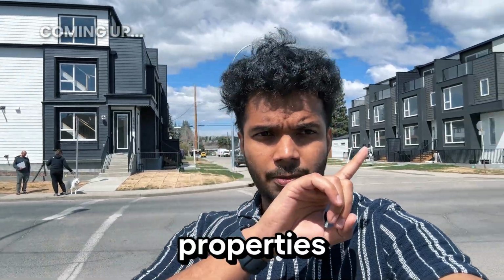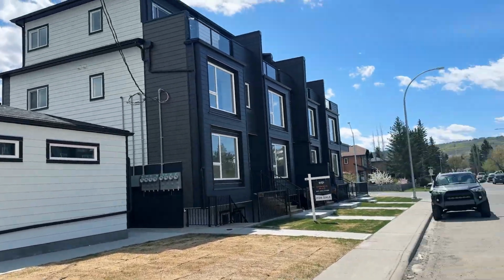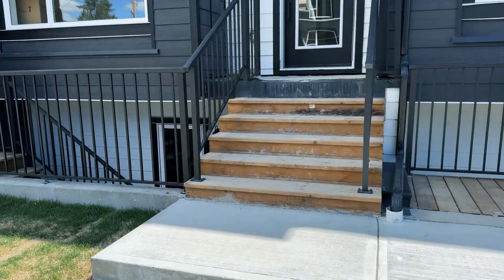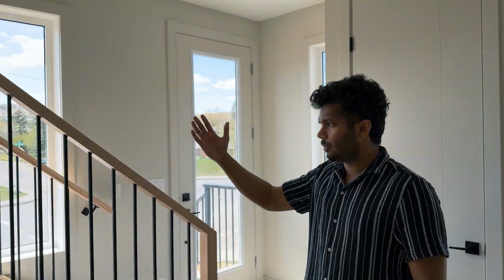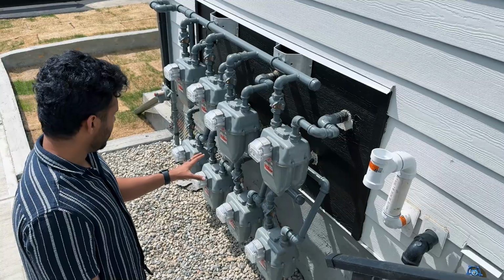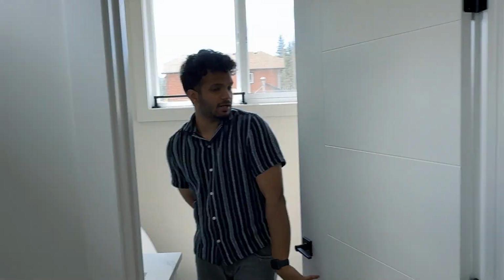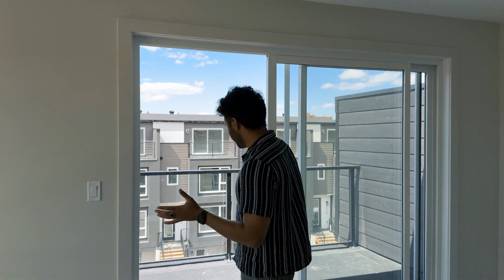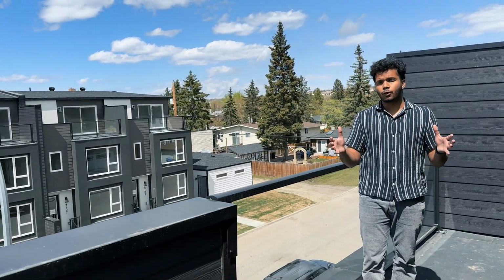Invest in Fourplex with 5% Down in Canada (CMHC MLI) | $2K/Mo Cash Flow & Generational Wealth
Learn how to purchase a **brand-new, move-in-ready fourplex** in Canada for **only 5% down** using the **CMHC MLI Select Program**—a government-backed initiative designed to help investors build generational wealth through low-risk, high-cash-flow real estate. In this video, I’ll walk you through the entire property, break down the financials, and explain why this program is a game-changer for first-time and seasoned investors alike.

**Video Highlights:**
- **Full Walkthrough**: Explore a modern 3-story fourplex with 4 bedrooms, 3.5 bathrooms, and a legal 1-bedroom basement suite (perfect for rental income).
- **CMHC MLI Select Program Explained**: How to qualify for a **50-year amortized mortgage** with just **5% down** ($160k on a $3.2M property) and why this drastically lowers your monthly payments.
- **Cash Flow Breakdown**: See how this property generates **$2,000+ monthly profit** after mortgage, taxes, and maintenance.
- **Risk Mitigation**: New builds come with a **10-year builder warranty**, covering structural defects, plumbing, electrical, and appliances.
- **Step-by-Step Guide**: How to apply for the program, secure financing, and close on this turnkey investment.

**Why This Fourplex is a Smart Investment:**
This property is already constructed and ready for occupancy, eliminating construction delays or hidden costs. Located in a high-demand rental area, it’s designed for maximum income with separate units, modern finishes, and energy-efficient features. The basement suite adds an extra revenue stream, making it ideal for investors who want to scale their portfolios with minimal effort.

**Key Benefits of the CMHC MLI Select Program:**
1. **5% Down Payment**: Save $400k+ compared to traditional 20% down requirements for multifamily properties.
2. **50-Year Amortization**: Reduces monthly mortgage payments, boosting cash flow from day one.
3. **Government-Backed Security**: The program incentivizes purpose-built rentals to address Canada’s housing shortage, making it low-risk for lenders and investors.
4. **Warranty Protection**: Structural and system warranties mean no surprise repair costs for a decade.

- **First-Time Investors**: Start building wealth with lower upfront costs.
- **Experienced Investors**: Add a high-cash-flow asset to your portfolio.
- **Passive Income Seekers**: Earn $24k+/year with minimal hands-on management.
- **Long-Term Planners**: Benefit from property appreciation and equity growth over time.

**How to Qualify for the CMHC MLI Select Program:**
1. **Credit Score**: Minimum 680+ (higher scores improve rates).
2. **Down Payment**: 5% of the purchase price (must be from savings, gifts, or RRSPs).
3. **Property Type**: Must be a **new or recently built** multifamily property (4 units or fewer).
4. **Rental Income**: Lenders will assess the property’s income potential during approval.

**Why Now?**
Canada’s rental housing crisis has pushed the government to incentivize purpose-built rentals. Programs like CMHC MLI Select won’t last forever—this is a rare opportunity to leverage low down payments and long amortization periods before policies change.

- “Is the 50-year mortgage only for first-time investors?” No—it’s available to any qualified buyer.
- “What if interest rates rise?” The program allows fixed or variable rates; locking in a fixed rate now protects against future hikes.
- “Can I manage this property remotely?” Yes, hiring a property manager (cost: ~8% of rent) still leaves strong cash flow.

If you’re serious about investing, **Text 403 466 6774 “CMHC GUIDE” **, and I’ll send you a free step-by-step checklist to apply for the program.

Have questions? Drop them in the comments—I reply to everyone!

Im a residential realtor based in Calgary* all of the above is information Id like to share . For any investment interests I will connect you with the right team to help you out.